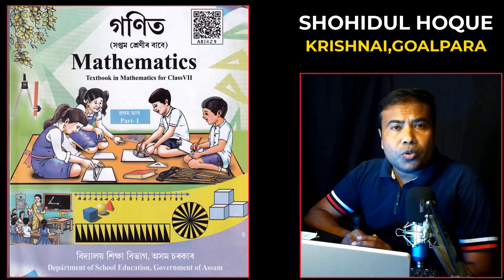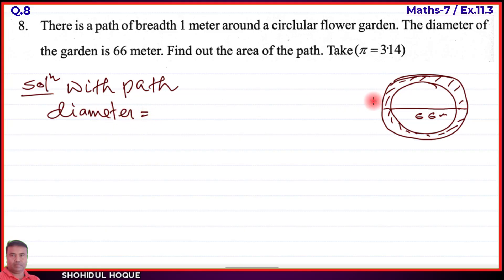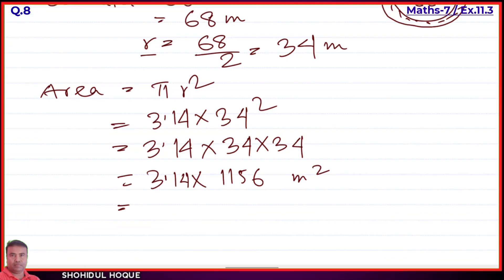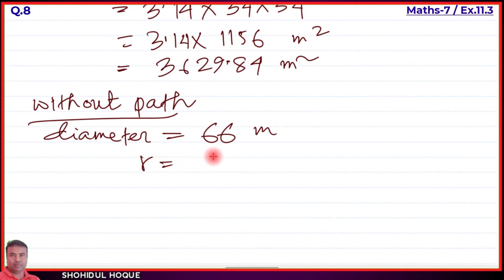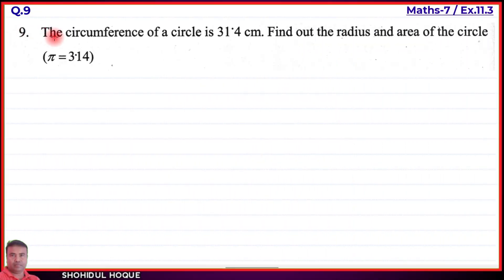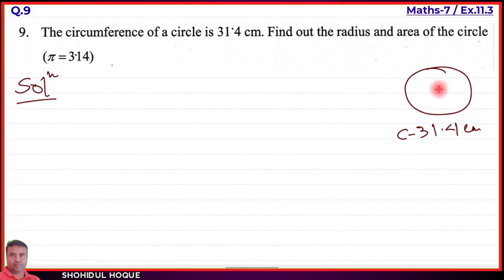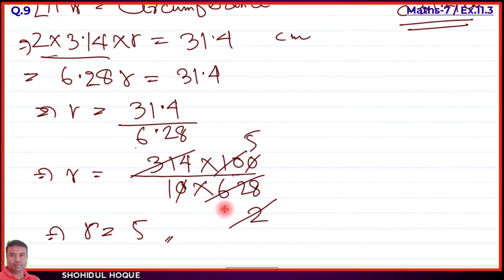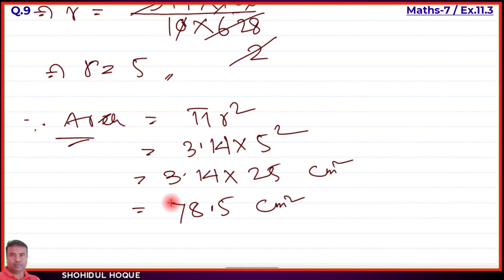Class 7 Maths Ex: 11.3 Q. No. 8 and 9 || English Medium || Assam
Class 7 Maths || Exercise 11.3 Question No. 8 and 9 || English Medium || Assam || Part-2

Assam New Maths Class7. Chapter11: Perimeter and Area Ex.11.3 Q.No. 8,9
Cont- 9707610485